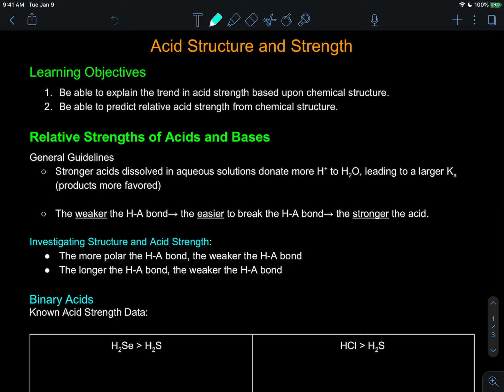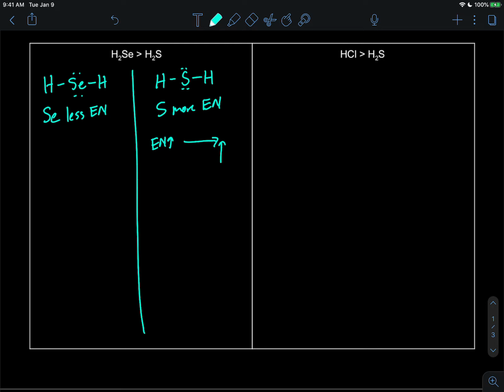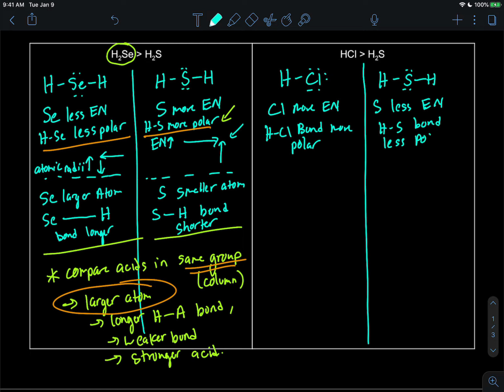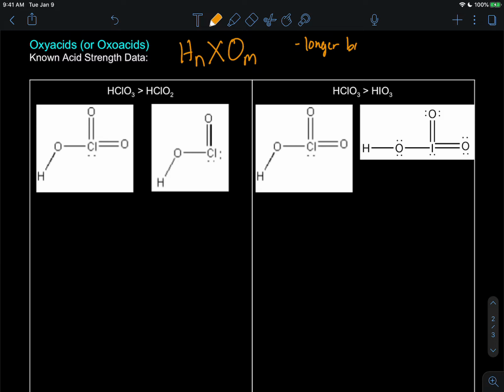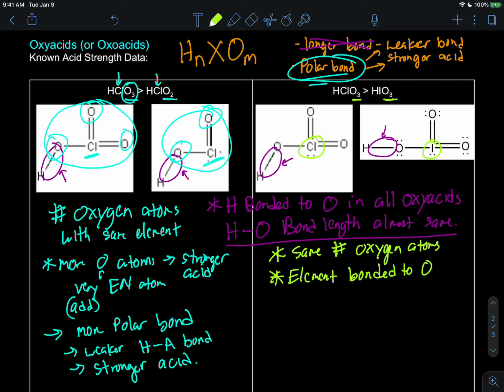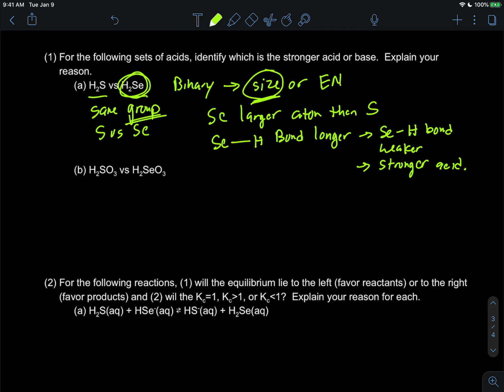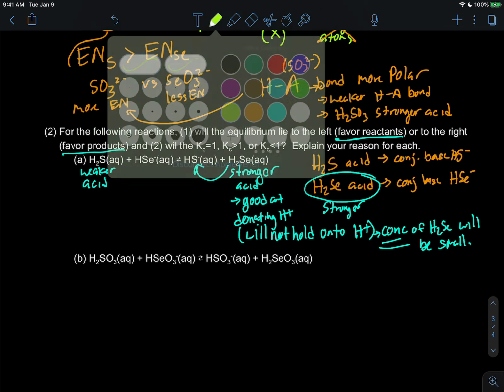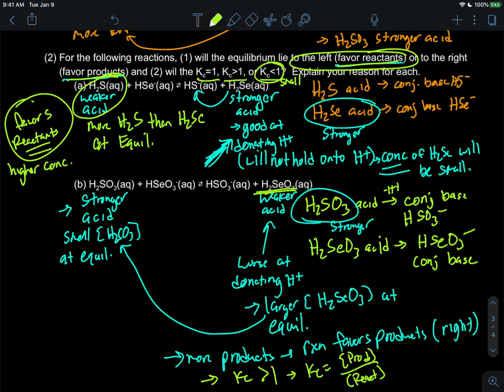Molecular Structure and Acid Strength Comparison | Chemistry with Dr. G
This video describes the strength of oxyacids (oxoacids) and binary acids based upon the structure of the acid molecule.  This discusses topics such as bond polarity, bond size, and bond strength.